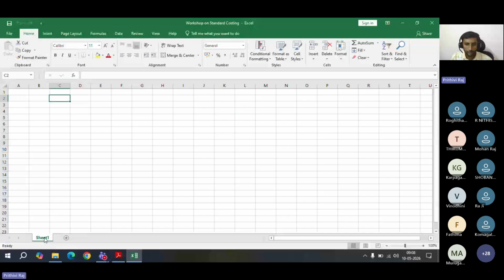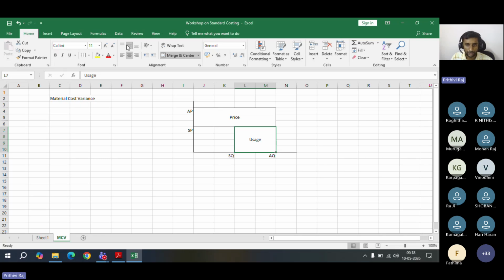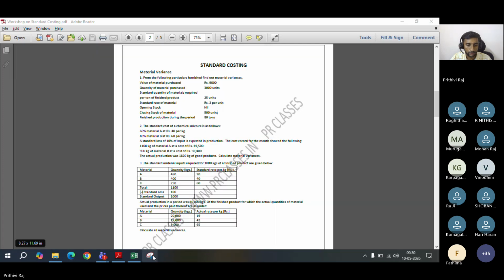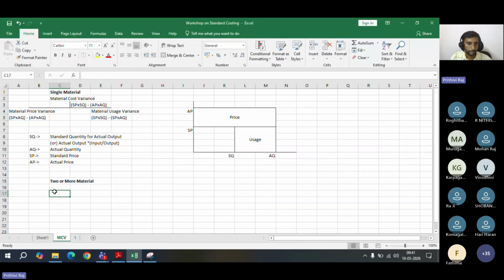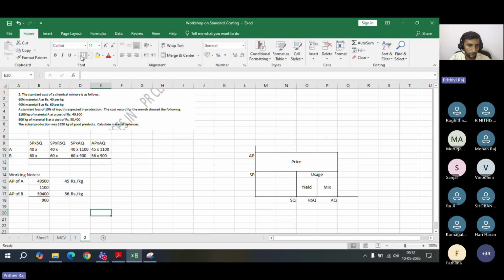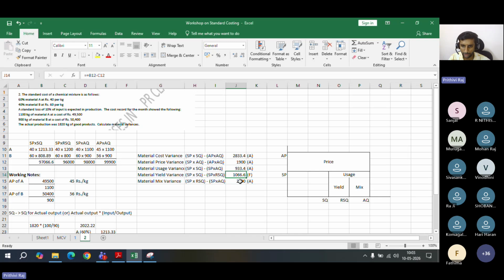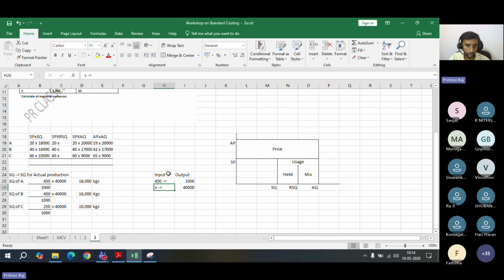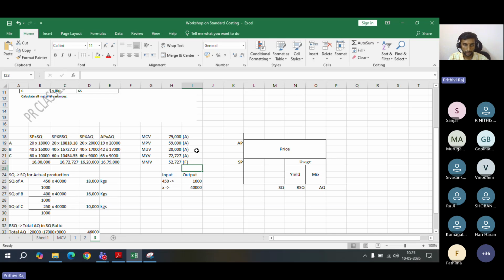Standard Costing - Material Variance - Graphical Technique